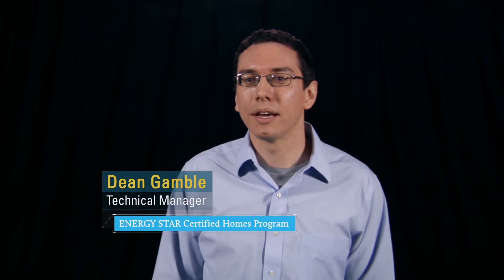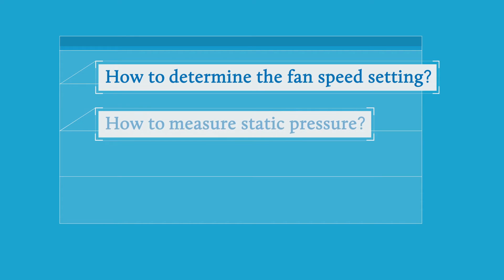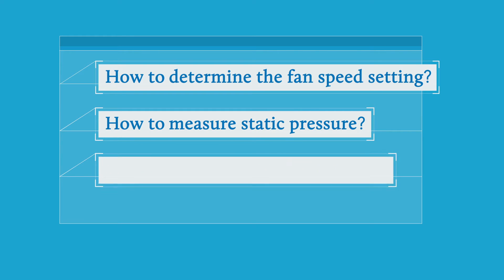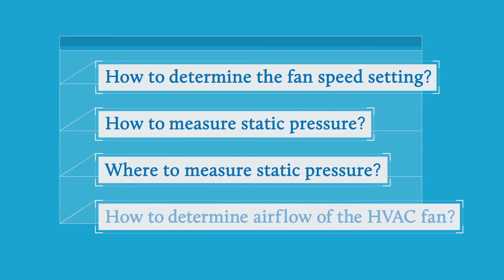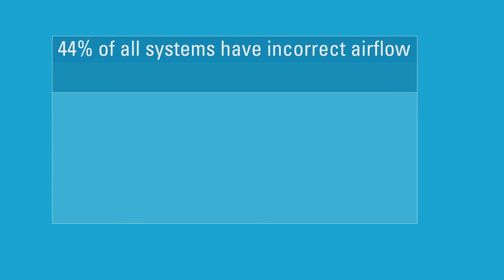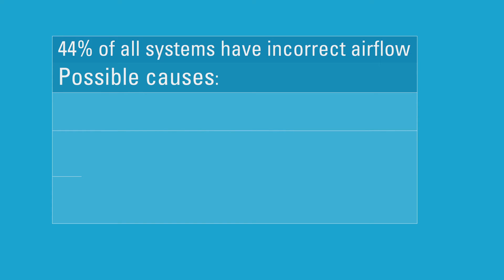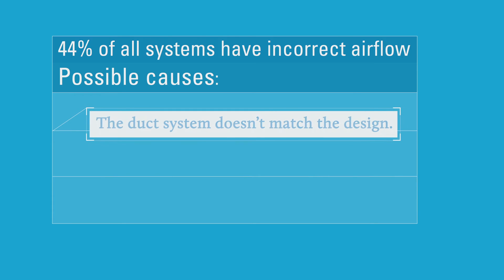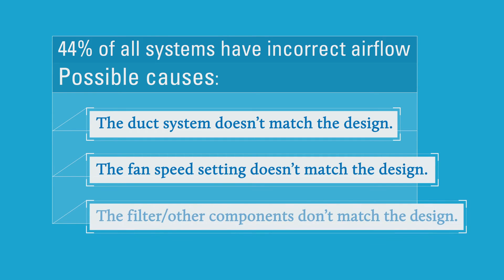How to Measure HVAC Fan Airflow Video 1 of 5 - Introduction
This video discusses the value behind performing one of the most important HVAC commissioning tests, measuring HVAC fan airflow.